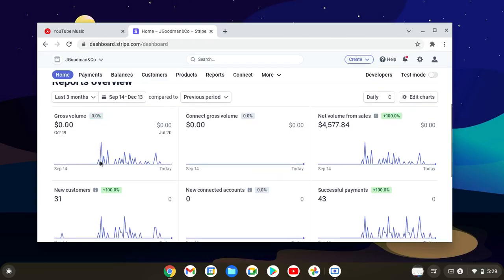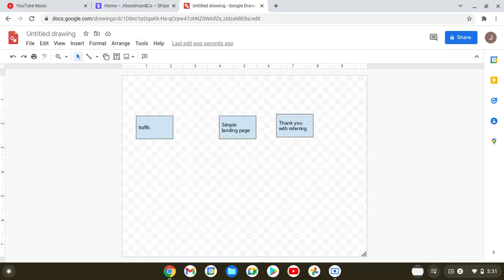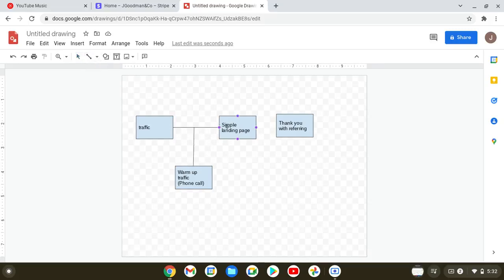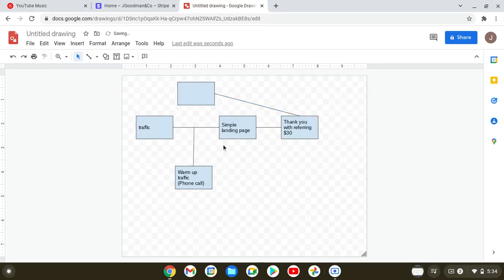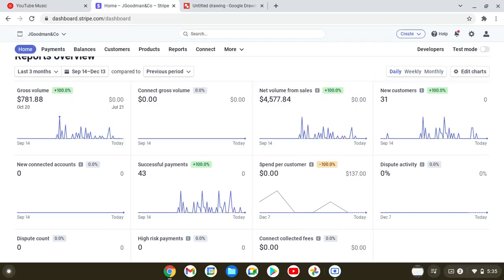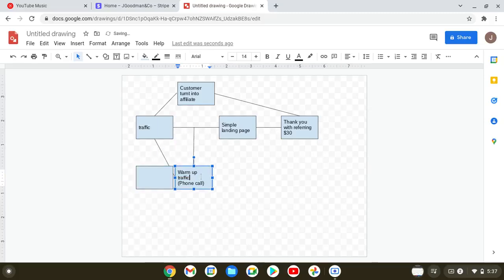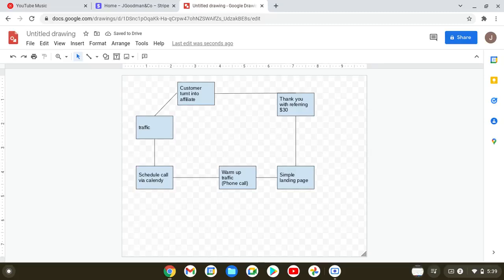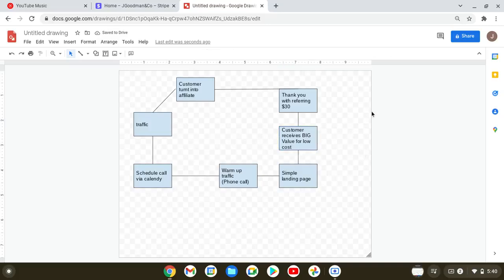🚀 Want Digital Business Results Without Spending on Ads?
In this video, I break down how to get real results for your digital business using 100% free traffic methods. Whether you're just starting or scaling, this strategy can bring consistent leads and conversions without touching your wallet.

💡 If you're ready to take your business to the next level with paid traffic, I also offer expert Facebook Ads setup for serious entrepreneurs who want results faster:

✅ Drop a comment if you want help growing with free or paid traffic!